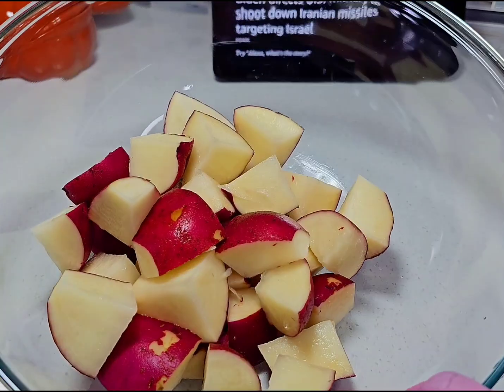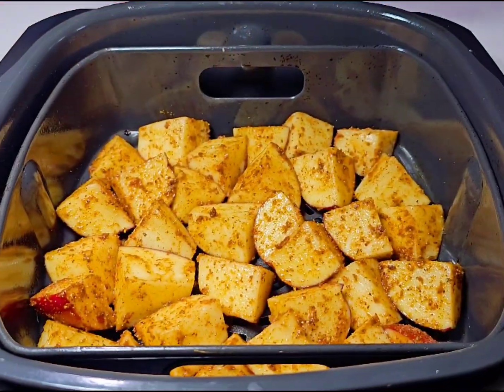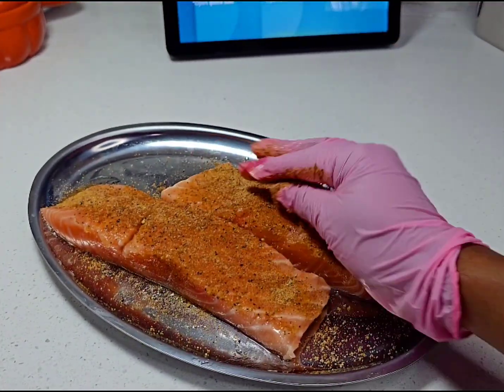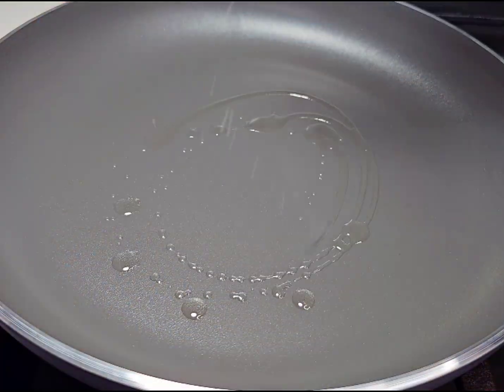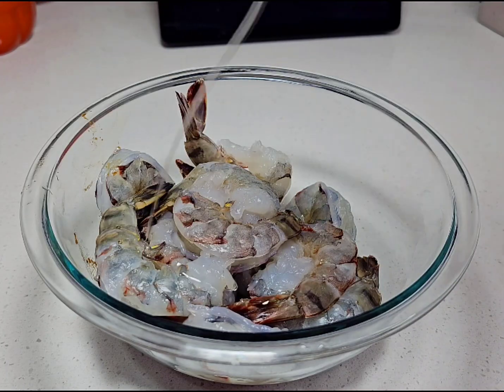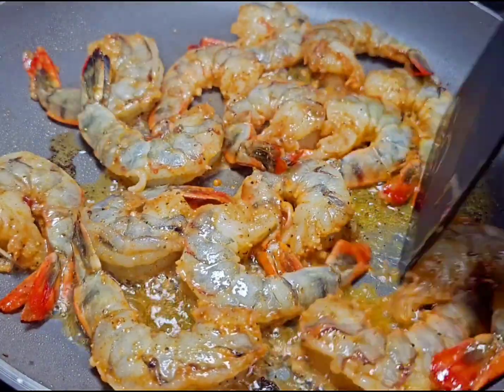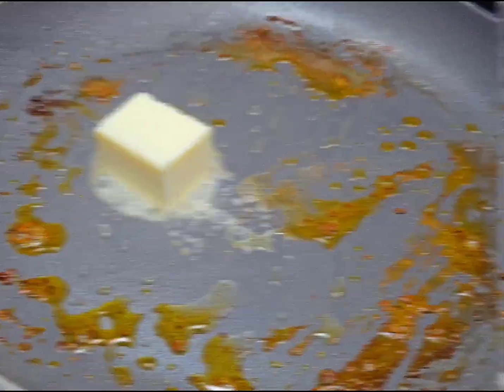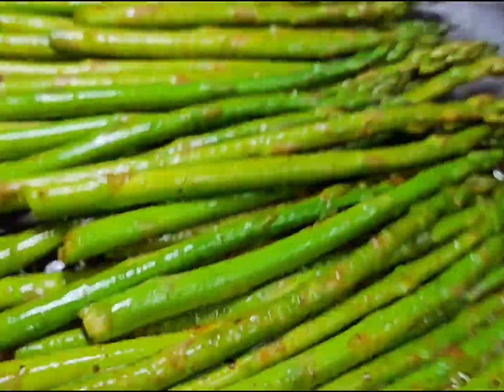salmon & shrimp dinner for 2 |full recipe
Ingredients:
4 medium red potatoes
1 tsp seasoned salt
1 tsp complete seasoning
1 tsp garlic powder
1 tsp onion powder
1 /2 tsp black pepper
1 tsp paprika
 1 tbsp oil
2 tbsp Melted butter

2 salmon filets
1 tsp old bay
1/2 tsp seasoned salt
1 tsp bouillon
1tsp garlic powder
1 tsp onion powder
1/2 tsp black pepper
Oil

1 lb jumbo Shrimp
1 tsp shrimp bouillon
1/2 tsp seasoned salt
1/2 tsp old bay
1 tsp garlic powder
1/2 tsp paprika
1/2 tsp black pepper

1 lb asparagus
2 tbsp butter
1/2 tsp bouillon
1 tsp seasoned salt
1 tsp garlic powder
1/2 tsp black pepper
1 tsp complete seasoning